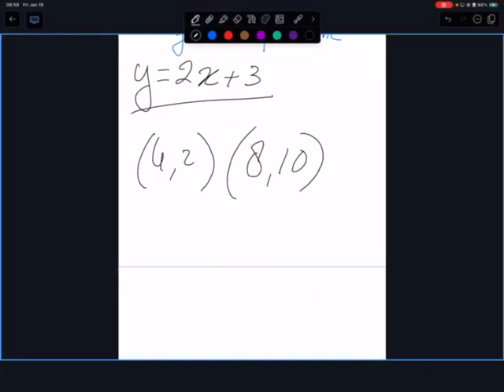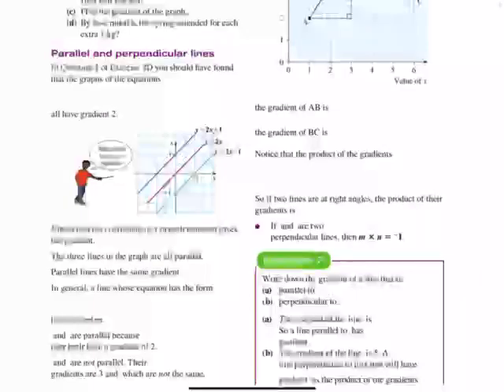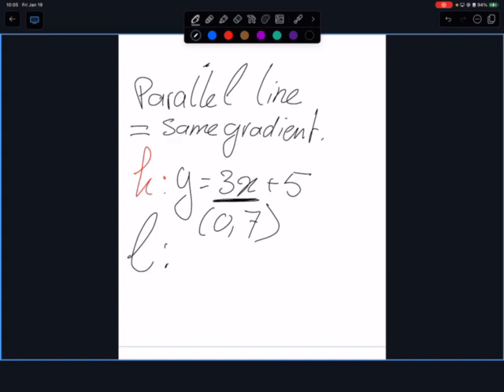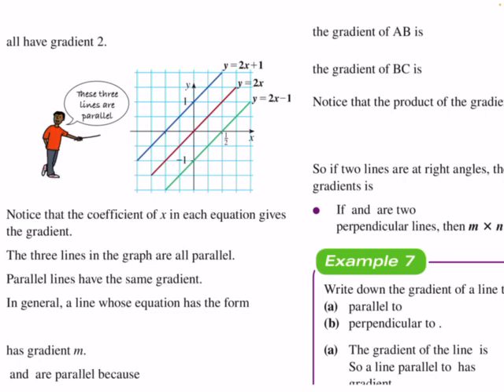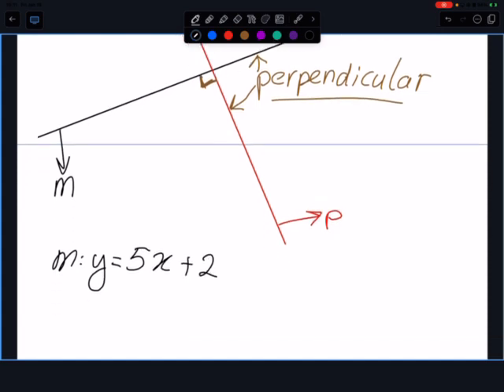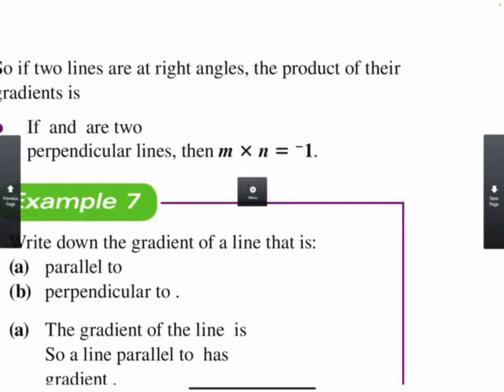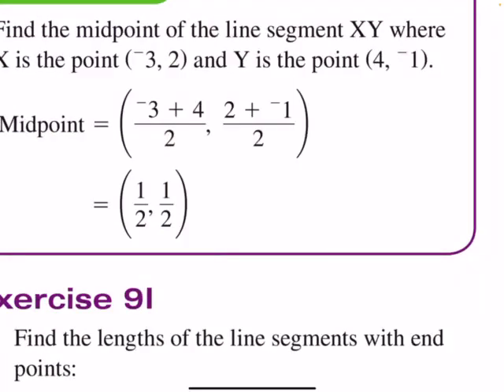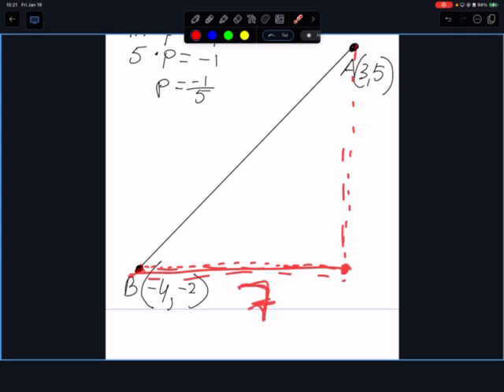19 Jan 2024 Chapter 9.3